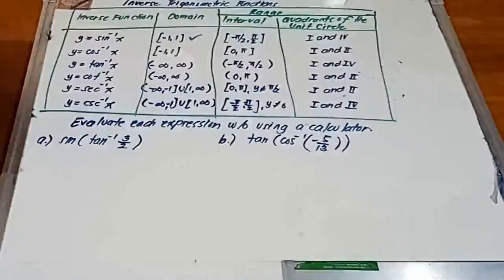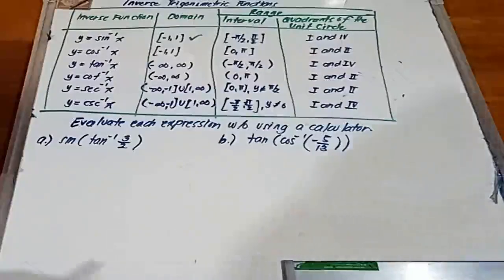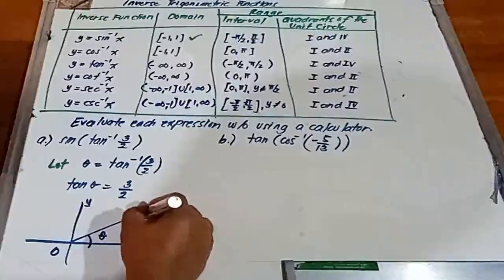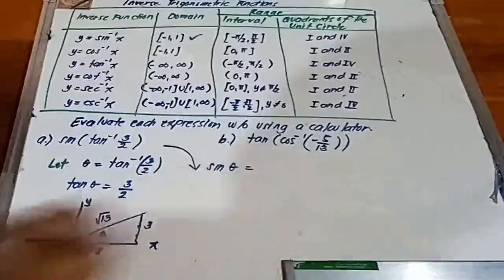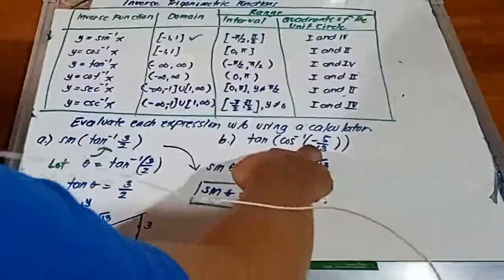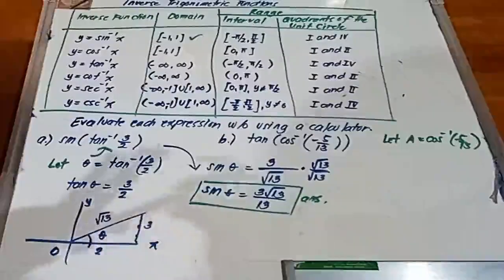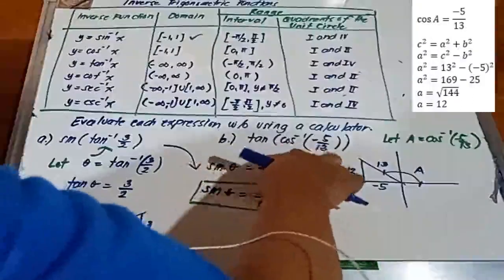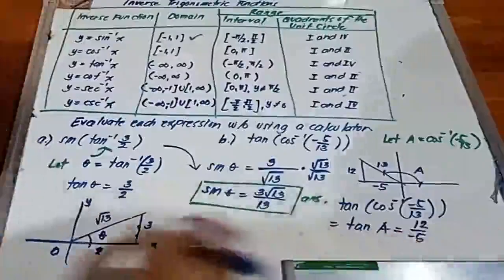Examples 4a-4b Evaluating an Inverse Trigo Expression